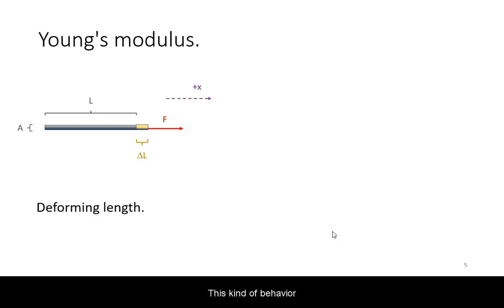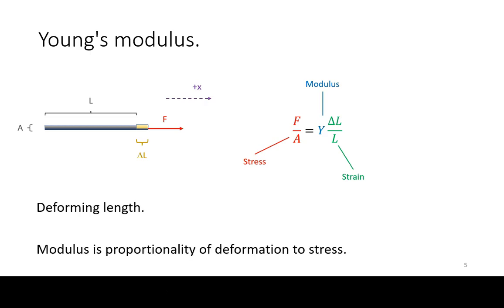Stress and Strain